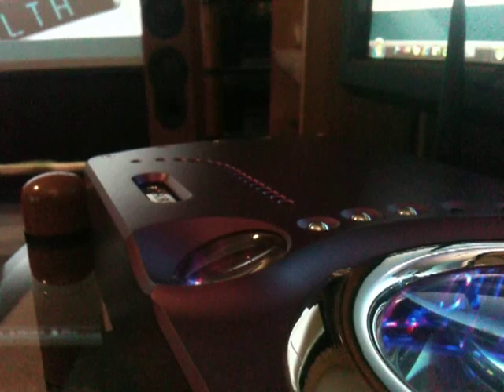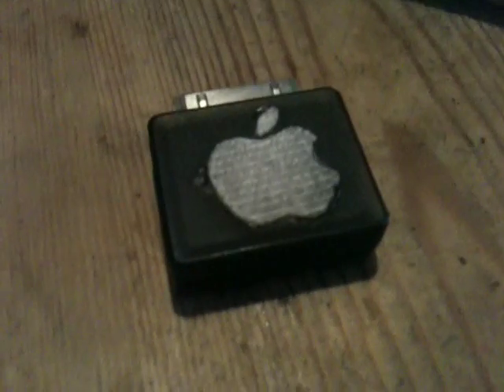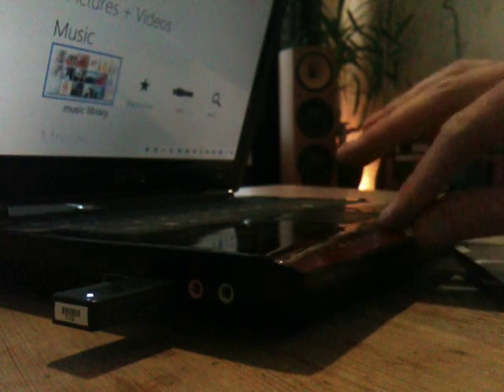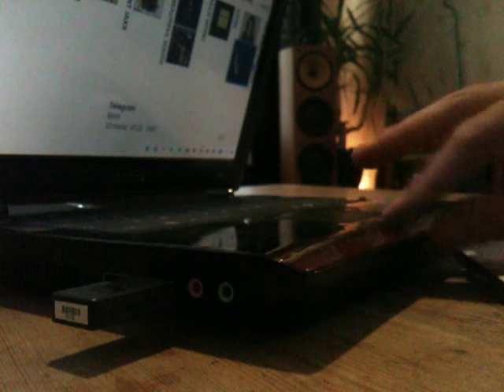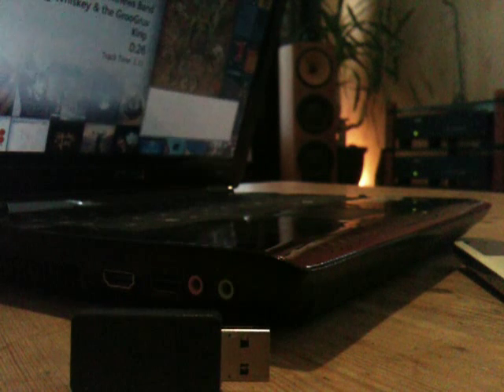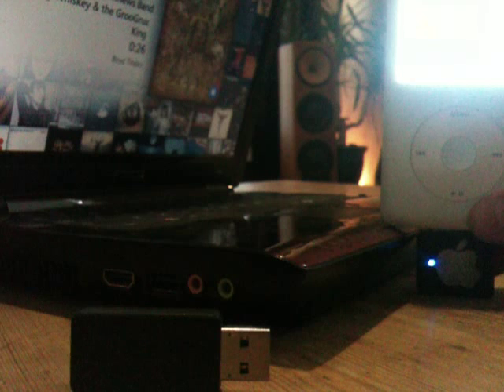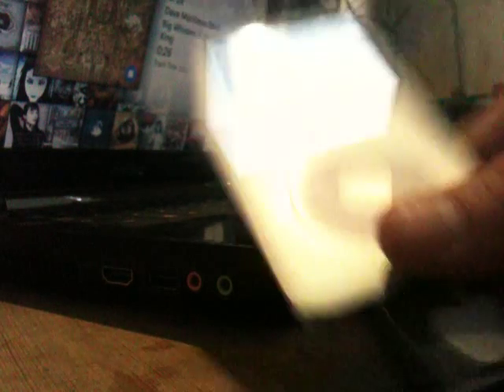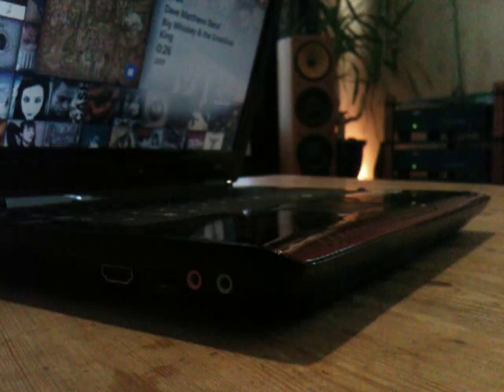Chord QBD76 Chordette Peach apt-X iPod and Samsung PC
APTX is a high grade Bluetooth audio trasfer system.

In this clip we see an iPod and a Samsung laptop PC connect to the Chord QBD76.  A Sennheiser BTD300U USB PC and MAC dongle plugs into the Samsung Laptop and automatically pairs with the QBD76.

Also we see the BTD300i iPod adaptor connect an iPod Classic to the Chord QBD76 again with a fully automatic pairing process.

The same connection process can be achieved using either the Chordette Peach or the Chordette Gem a-PTX DAC if the QBD76 is beyond a set budget.